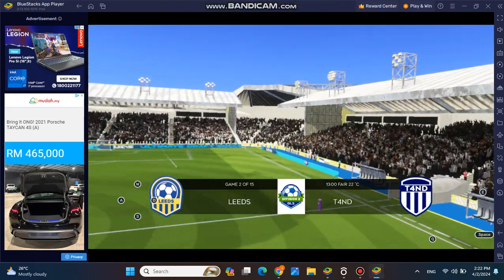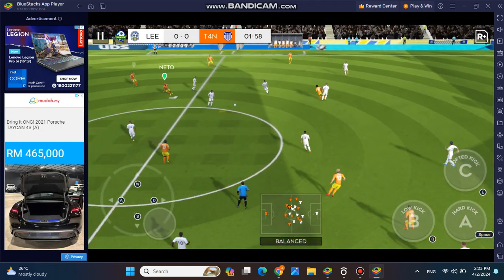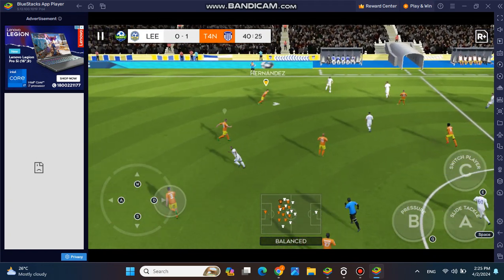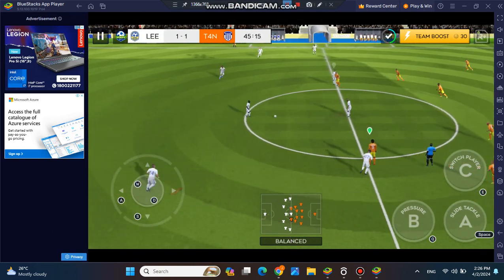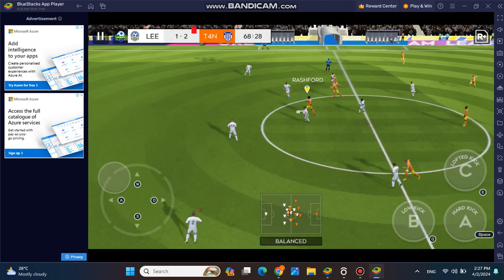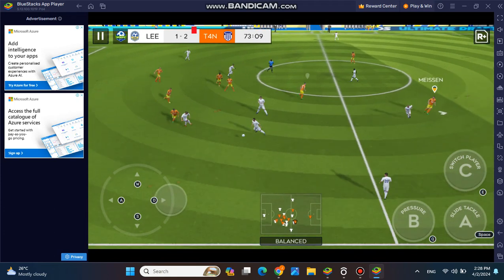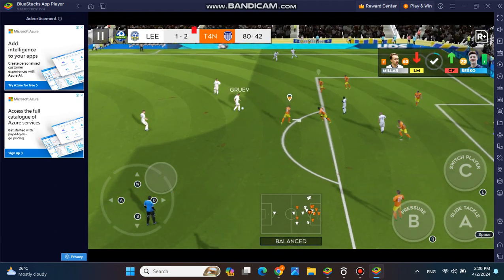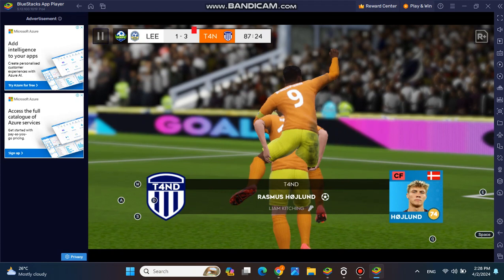I'm Back!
If ur watching thiz @FireyzOg , this game name's DLS 24. And I wish myself a happy 1 year aniversary to me. THX.